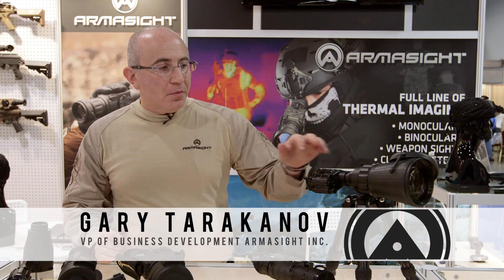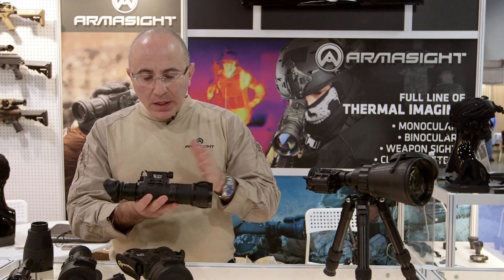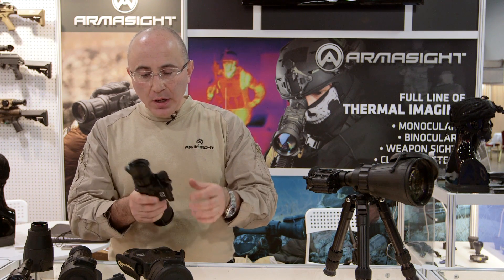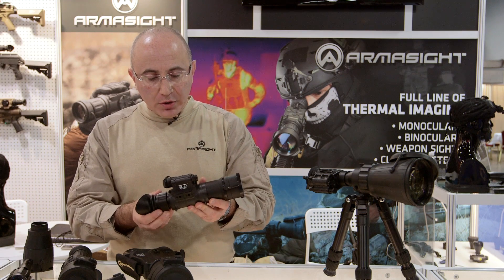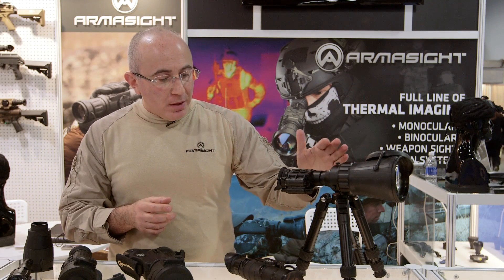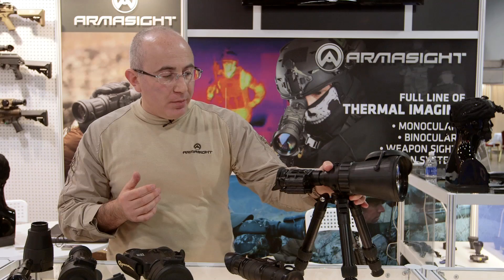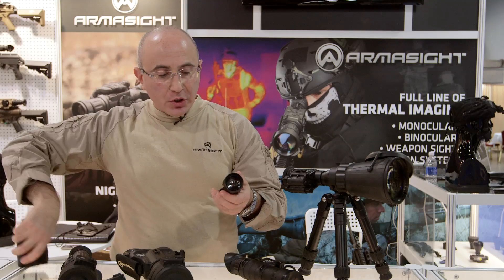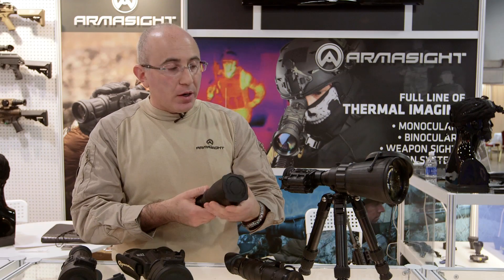Armasight Product Overview - AVENGER, AVENGER 10x, XLR-IR850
Armasight 2015 product line overview including Gen 2+/Gen 3 Avenger night vision monocular, Avenger 10X long range night vision monocular and XLR-IR850 long-range infrared illuminator